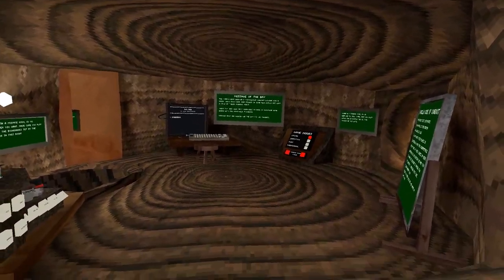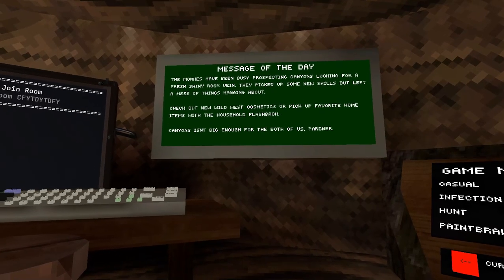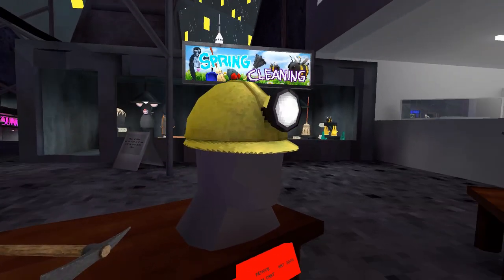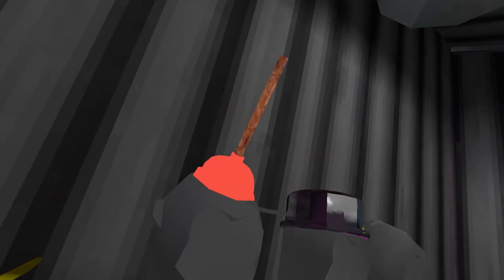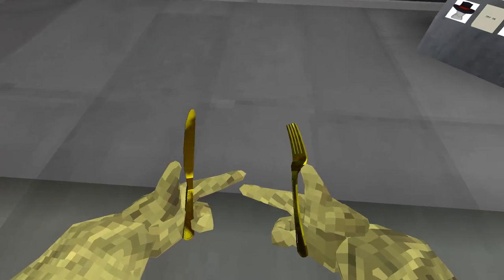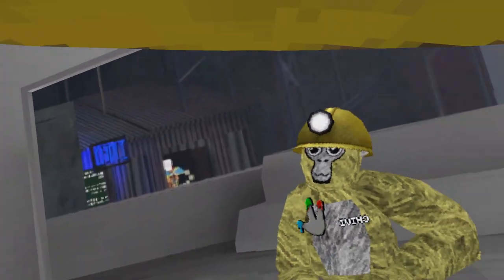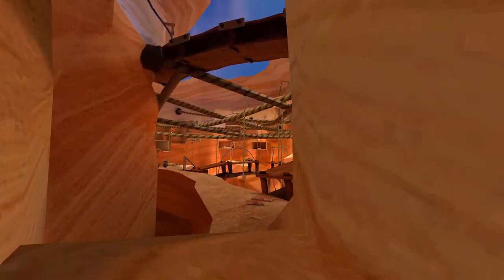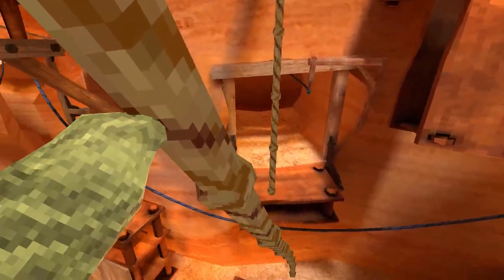NEW Gorilla Tag Wild West Update + Household Flashback (New cosmetics!)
The NEW Wild West update is out! It also brought us the Household Objects flashback sale bringing back cosmetics from last year!